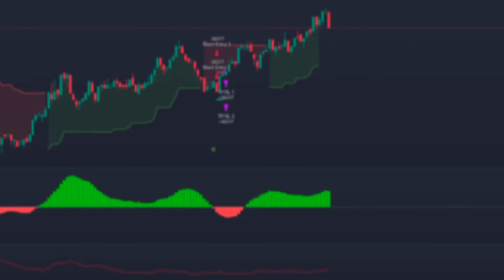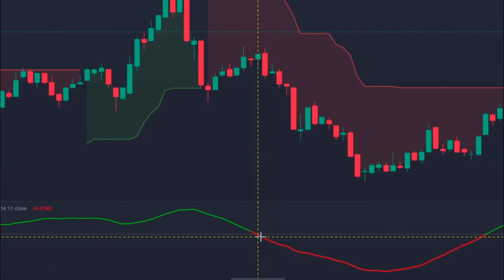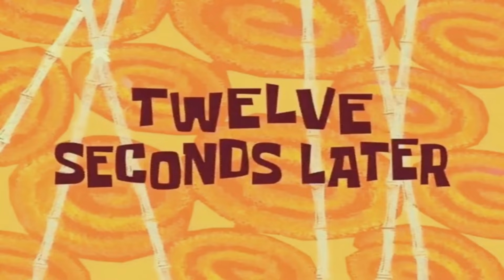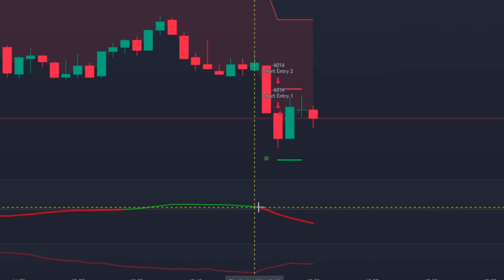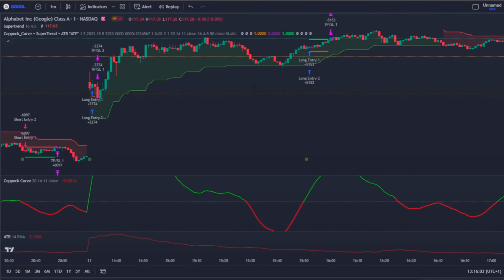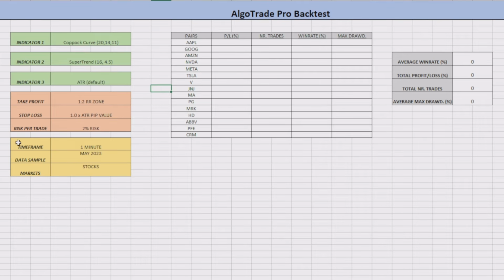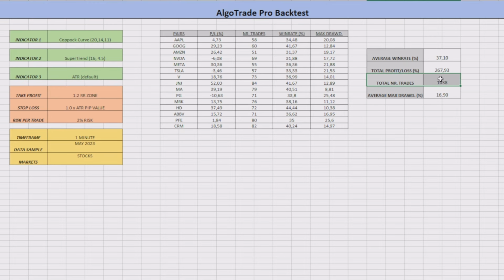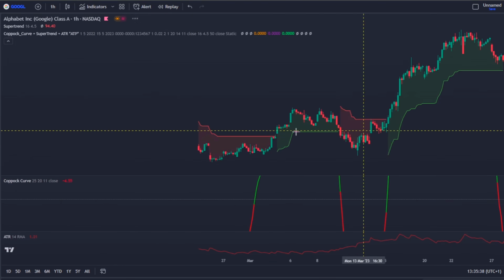1-MINUTE “Better MACD + SuperTrend” SCALPING Trading Strategy Tested 1,000X│Testing YOUR Strategies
In this video, I'll share with you a 1-Minute Scalping Trading Strategy that uses 2 Amazing and Free indicators from Tradingview, explain how it works, and show you real trading examples of it in action.

📋 CHAPTERS:
00:00 - Intro
00:24 - How To Participate In This Series
01:02 - 1 Minute Scalping Trading Strategy
02:02 - Risk Management
02:48 - Long & Short Trades Examples
04:14 - My Backtesting Bot
04:47 - 1,000 Trades Backtest
06:12 - Backtest Results
07:28 - Ending